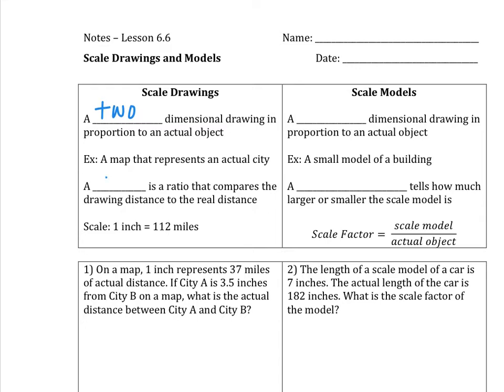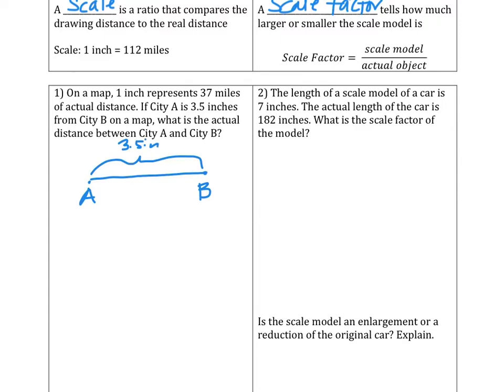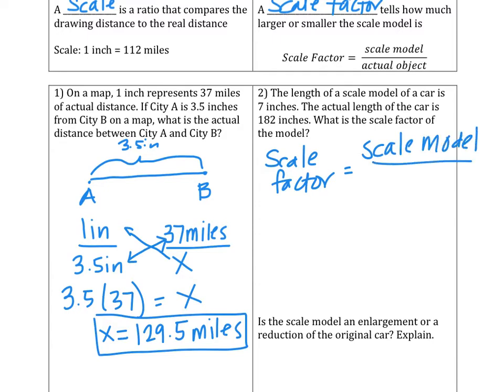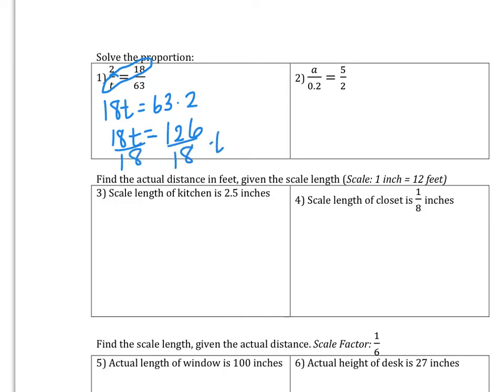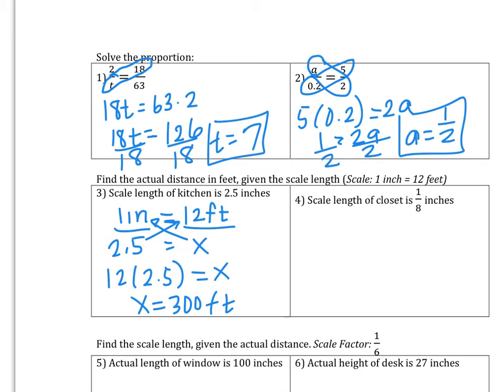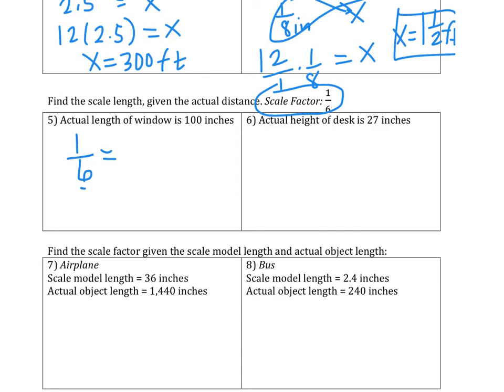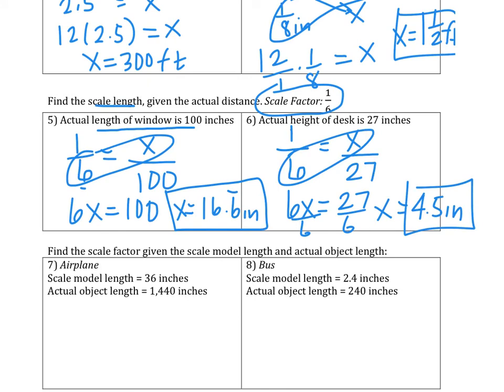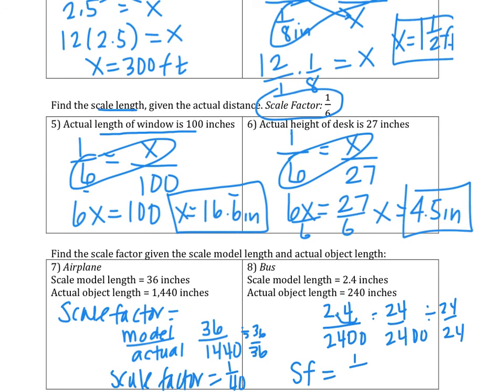Math 7 L6.6